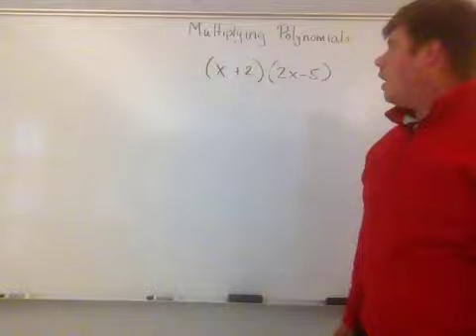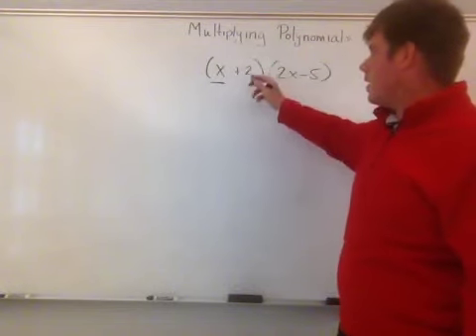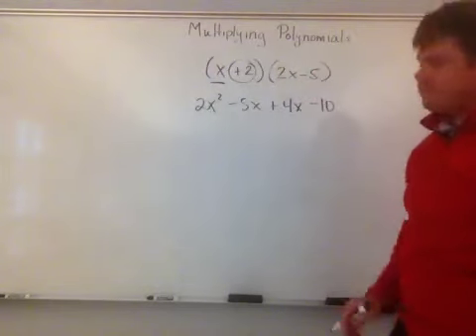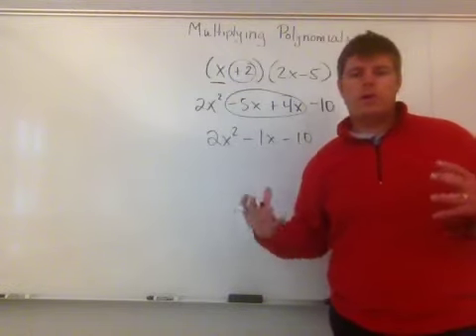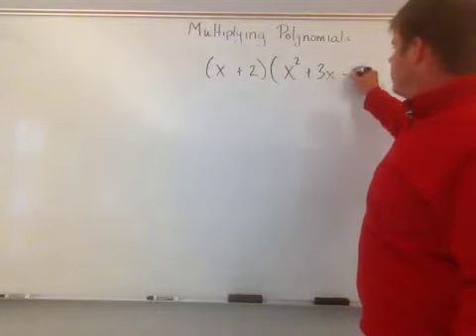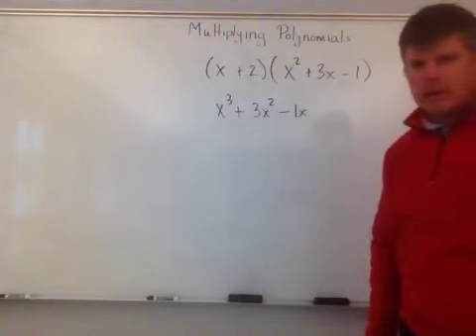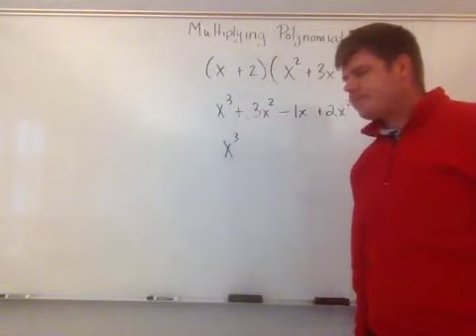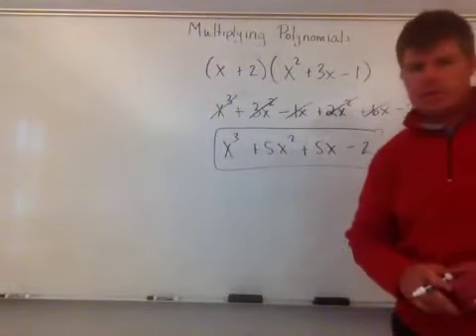Multiplying polynomials (method 3)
Multiplying polynomials and writing them in Standard form.  This video discusses how to multiply a binomial times a binomial and a binomial times a trinomial.